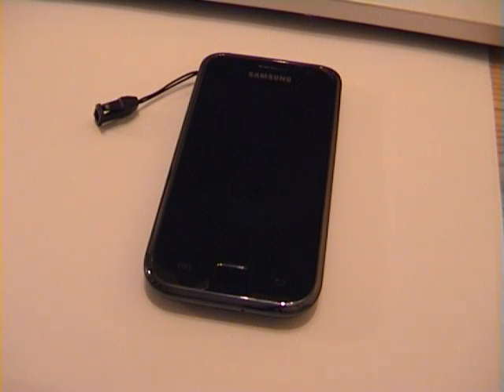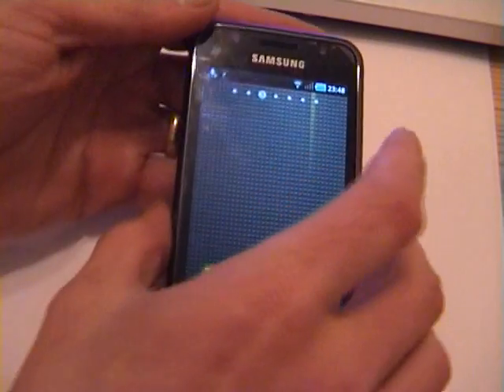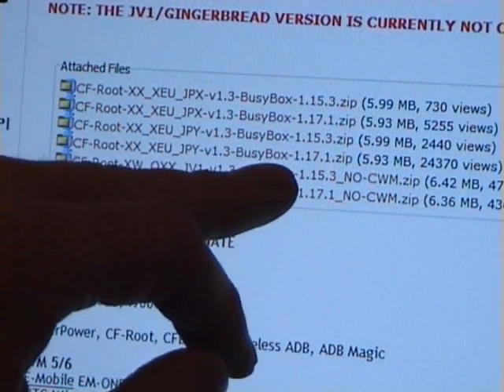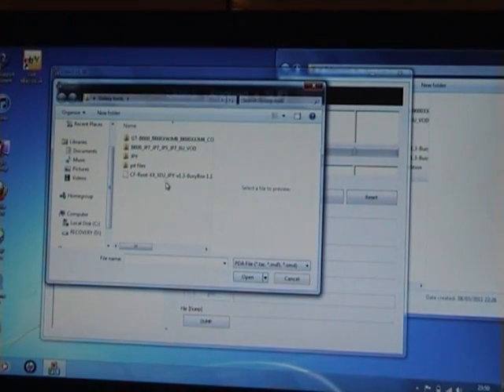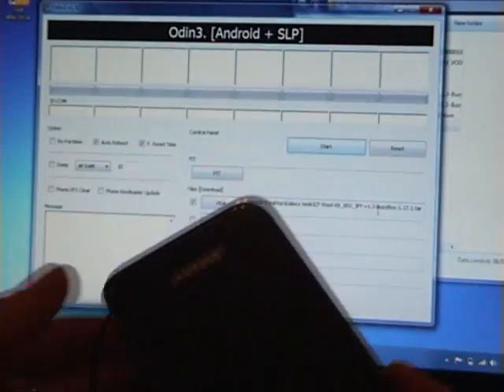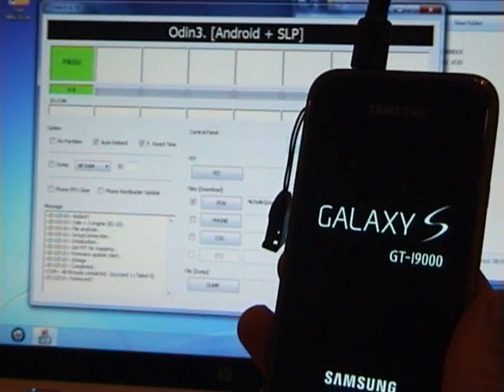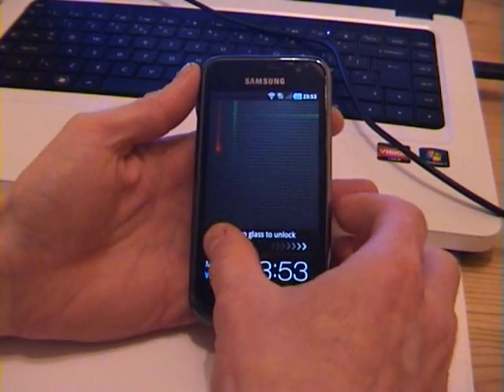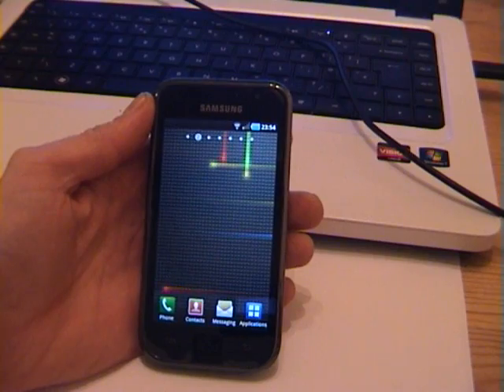Root your Samsung Galaxy S i9000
This video shows you how to root your Samsung Galaxy S. To root your Galaxy you will need to first visit XDA developers and download chainfires tool

Remember to choose the correct version for your firmware! If your firmware is on JPY then you need the zip file that says JPY. You will also need to unzip the file with either winrar or 7zip